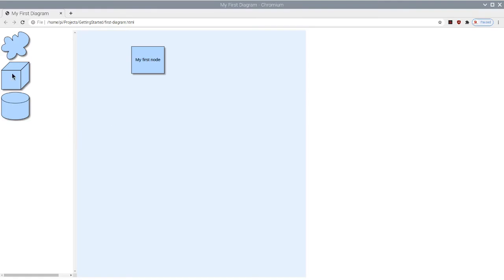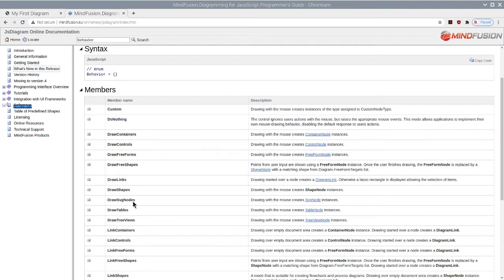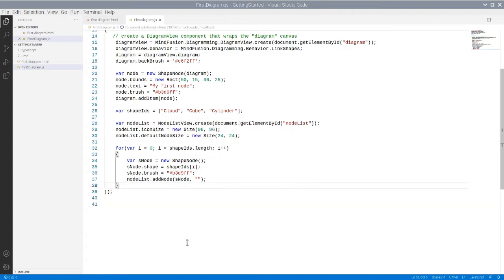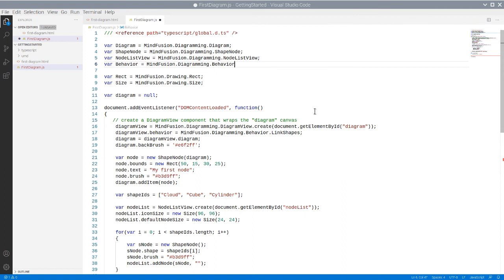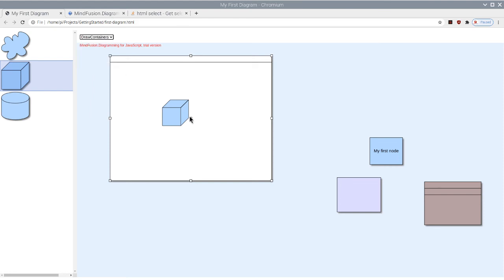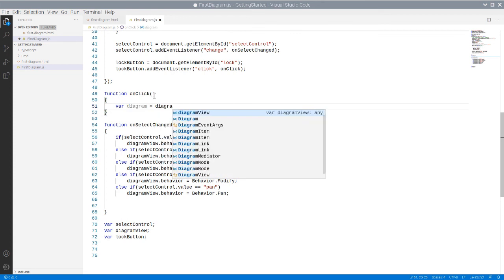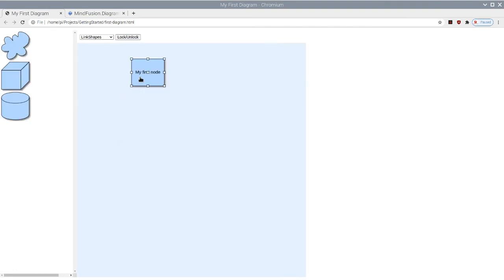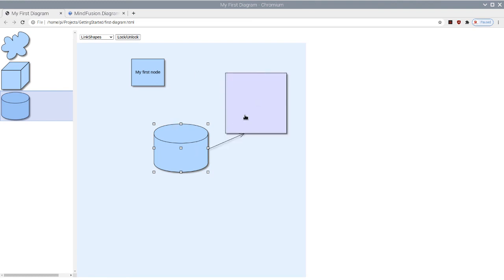Exploring Behavior, Lock and Modification of Items in JS Diagram (V4.0 and above)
This video builds on the previous tutorial and demonstrates how to change the behavior of the diagram; how to lock and unlock items and how to change the modification settings for diagram items.

The sample includes all library files used. The video is based on the new diagramming API. Since version 4.0, the API of MindFusion JS libraries follows the EC6 standard, which renders all previous tutorials and guides obsolete.